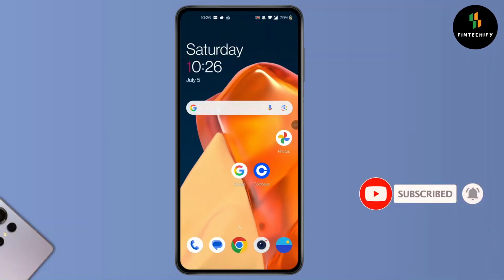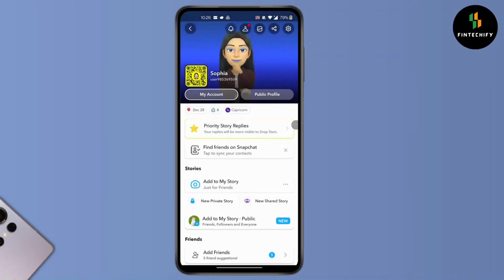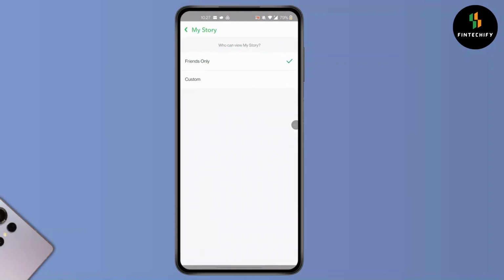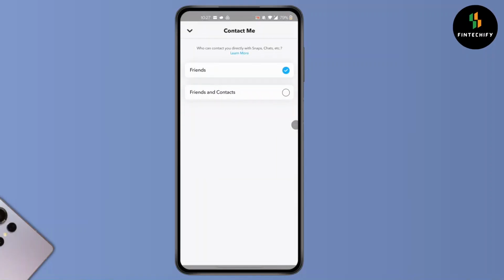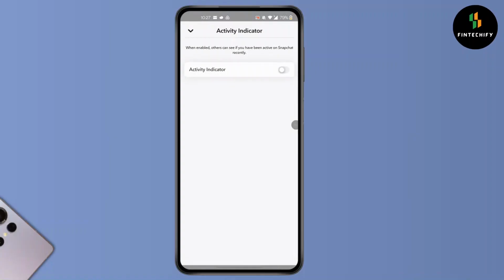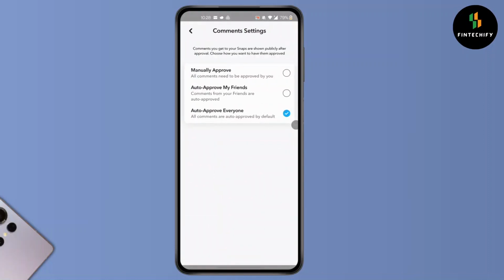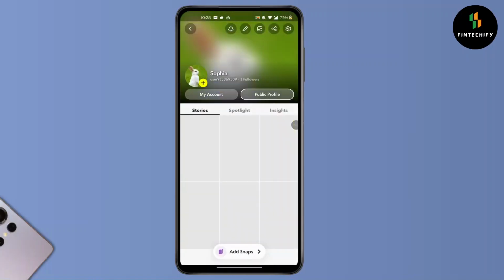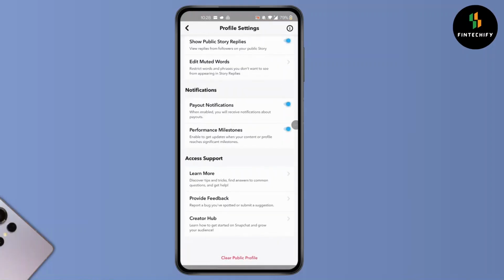Make Snapchat Account Public from Private! (How to on 2025)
Welcome to our easy step-by-step tutorial on how to make your Snapchat account public from private in 2025!
If you want to grow your Snapchat followers, get more views on your stories, or simply open your profile to a wider audience, this video will guide you through the process. We’ll show you how to change your Snapchat privacy settings, adjust who can contact you, view your story, and more—so you can make your account public safely and confidently.

What You’ll Learn:

How to switch your Snapchat account from private to public

Steps to adjust story and contact privacy settings

How to manage who can see your location on Snap Map

Tips for keeping your account secure while public

How public accounts differ from private accounts on Snapchat